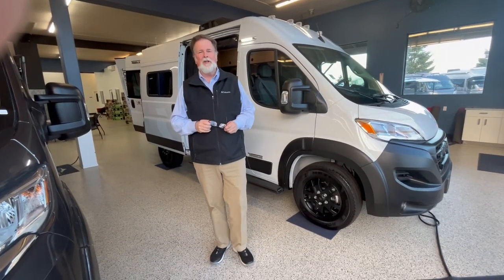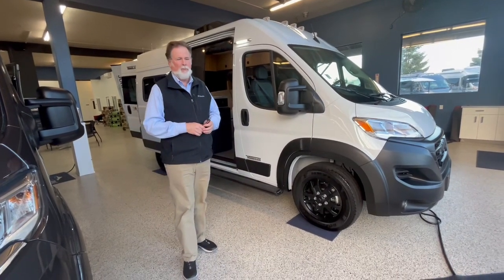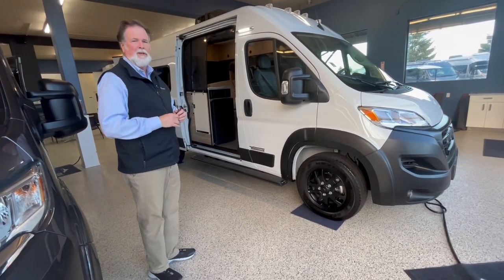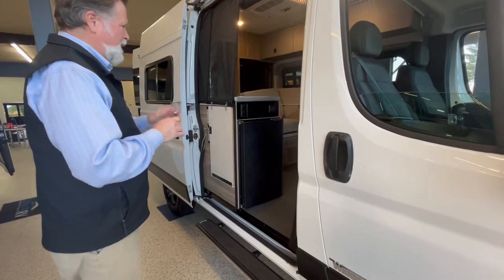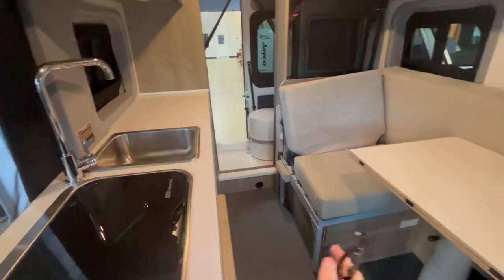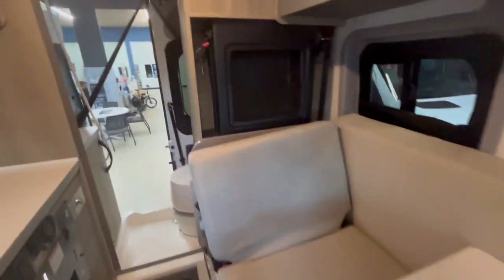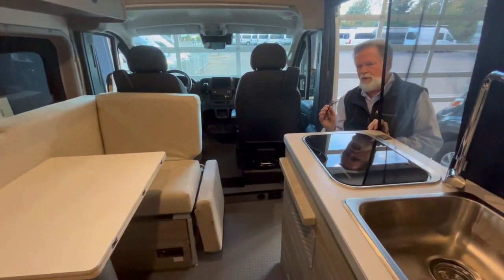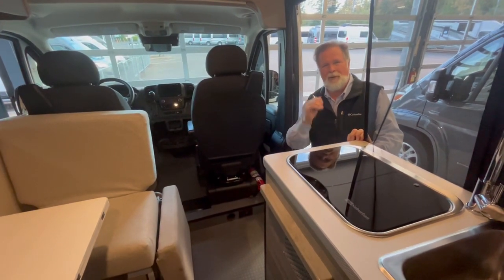Pre Owned 2024 Winnebago Solis Pocket 36B - Sandy, OR - #23062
This camper van is perfect for independent travel or if you've got a camping partner to take along with you! The convertible dinette bed can transform into a twin-size bed for one or a double-size bed for two. The three seating modes include a belt mode, sofa mode, or lounge mode for even more comfort. You will find all you need in the kitchen to prepare meals each day, including a two burner range with a glass cover for more counter space and a 3.0 cu. ft. 12V single door compressor-driven refrigerator/freezer for food storage. There is a shower with a wall surround in the rear wet bath, along with a removable cassette toilet, a medicine cabinet with a mirror, and a wardrobe cabinet with added storage. This space could also be used as a mudroom after a day of exploring, or utilize it for storage!

If you want the versatility for your backcountry excursions, and the ability to navigate urban areas, then you need one of these Winnebago Solis Pocket Class B gas motorhomes! A Ram ProMaster 3.6L V6 gas engine with 280HP and a 9-speed automatic transmission power these units to your greatest adventures. Some cab conveniences you will appreciate while driving include a radio/rear view monitor system touch screen, pedestrian automatic emergency braking system, and captain chairs that can slide/swivel/recline and have adjustable headrests. Zippered window coverings give you extra privacy and the heavy duty vinyl flooring throughout is sure to hold up through all of your adventures. A rod and privacy screen is provided for the rear annex to hang your wet clothes or even use as an outdoor shower. Navigate your next adventure with a Solis Pocket!